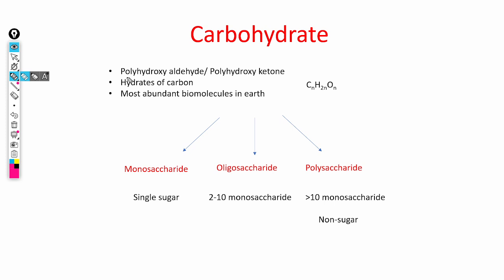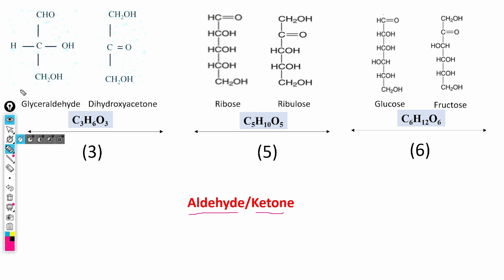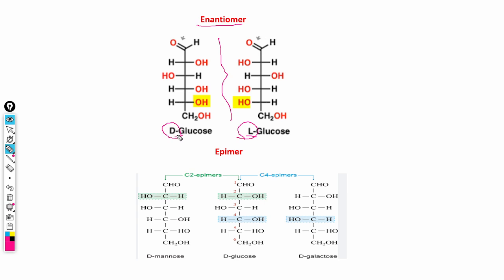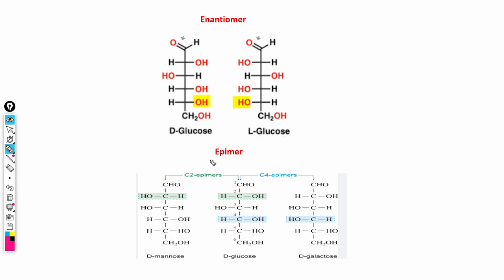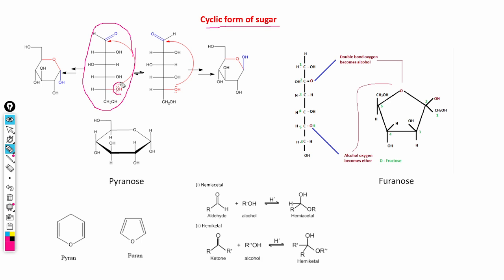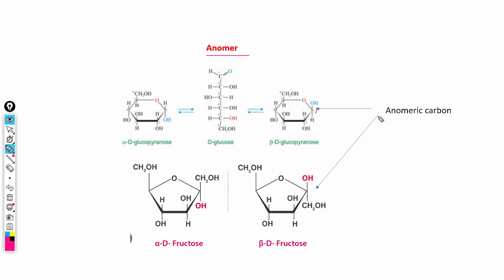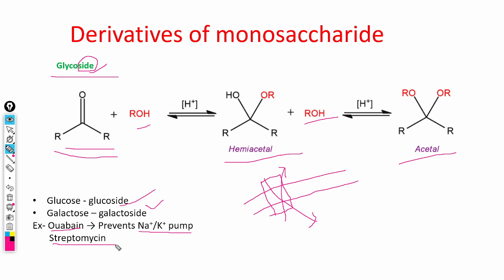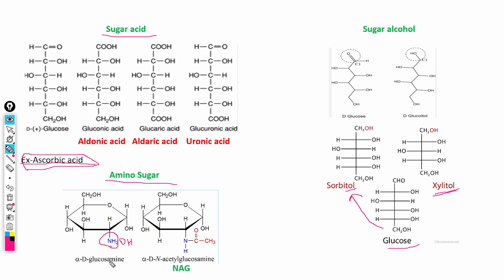carbohydrates| carbohydrate zoology| carbohydrates metabolism| monosaccharide| polysaccharide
glucose
Carbohydratechemistry
Carbohydrates- Definition, classification, examples and functions
carbohydrate_in _hindi
Carbohydrates
Carbohydrates in hindi
Carbohydrates biochemistry
Biomolecules
Function of carbohydrates
Structure of glucose
Structure of Fructose
Classification of carbohydrates
What is Monosaccharide
What is Disaccharide
What is oligosaccharide
What is polysaccharide
Carbohydrates neutrition bsc nursing 1st year
Carbohydrates biochemistry bsc nursing 1st year
Carbohydrates class 11 biology
Carbohydrates food
Carbohydrates class 12th
Carbohydrates classification notes
Carbohydrates notes
Carbohydrates notes in hindi
Carbohydrates notes
Types of carbohydrates

GATE LIFESCIENCE
GATE Biotechnology
ICMR JRF
NTA Score
GATE BT Preparation
Bioprcocess Engineering
Bioinfomatics